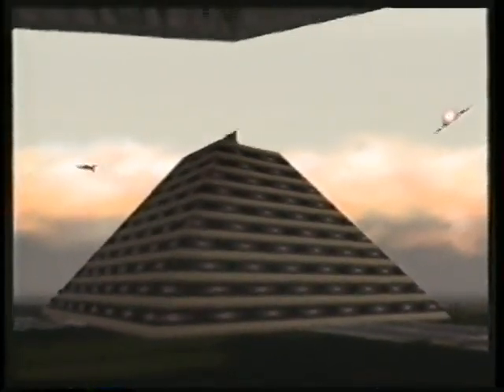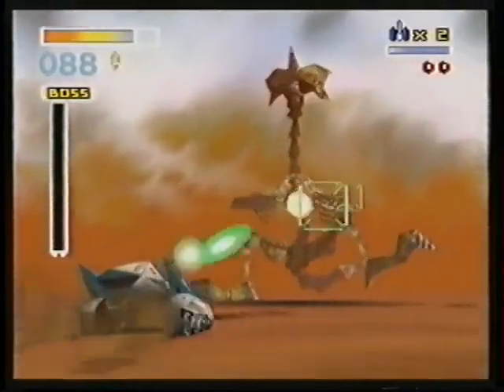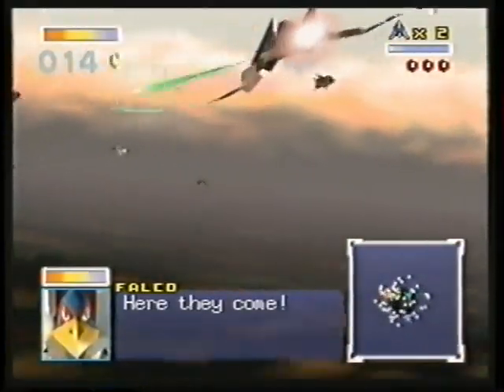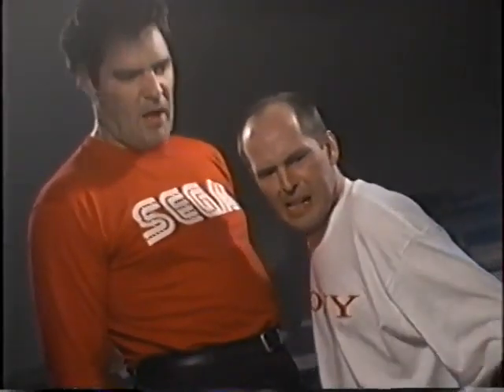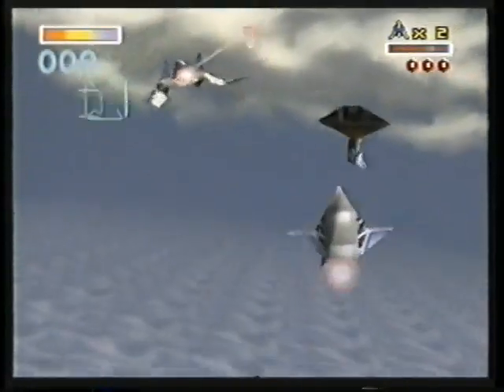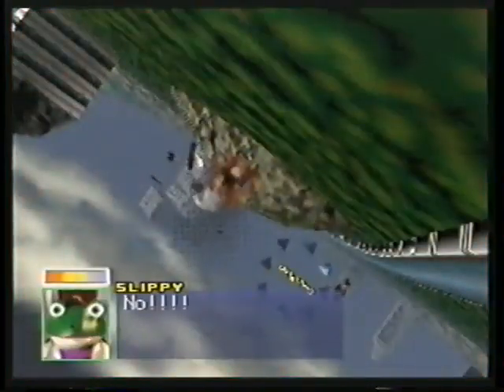Starfox 64 Promo Tape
if u want to redistribute any content on this channel go ahead i dont care and if u wanna reupload my content on your channel go ahead i give u full permission and if u have a video of a game trailer u wannt me to react to let me know